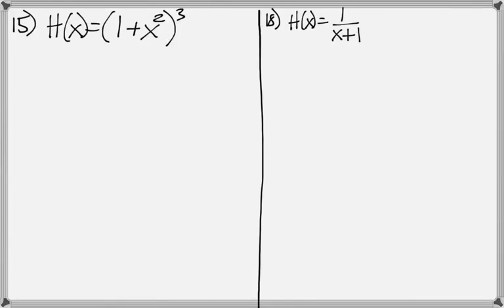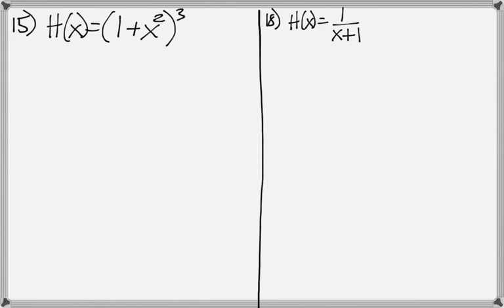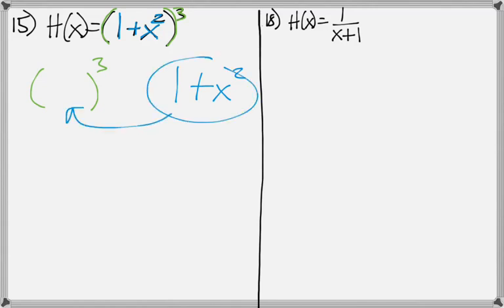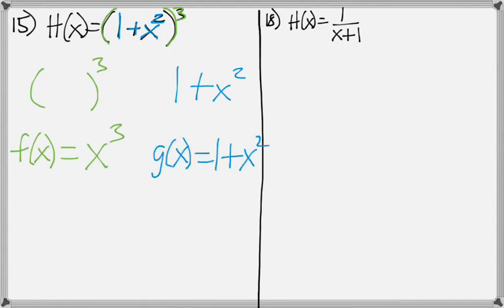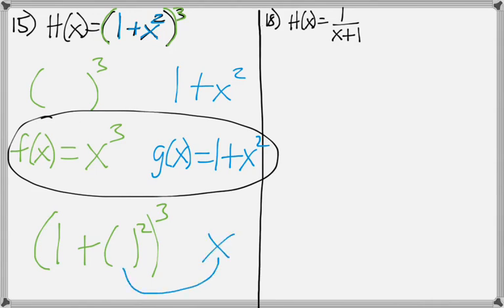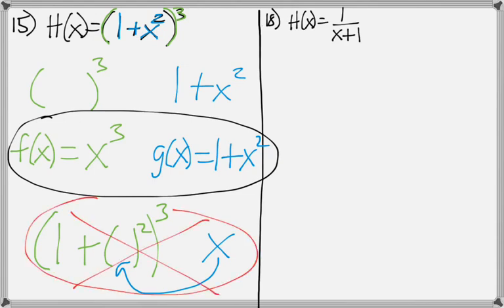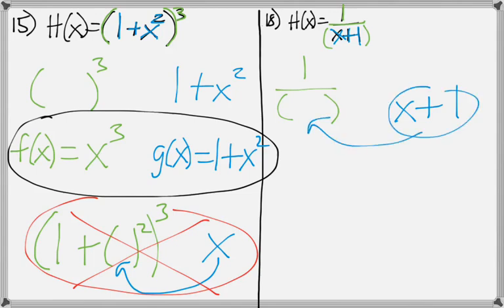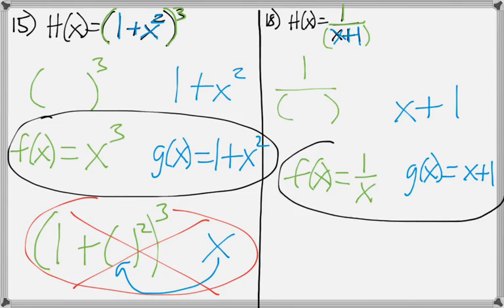Math 122 : 3.4 #15, #18 (College Algebra Tutorial : Composition Of Functions)